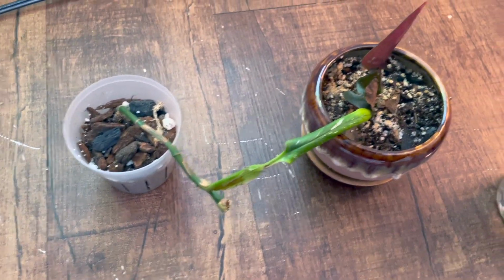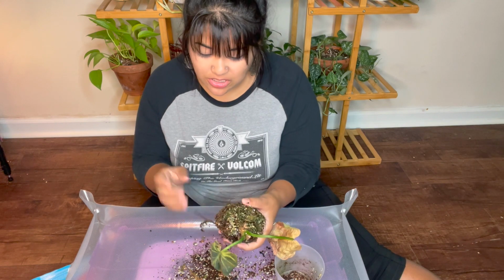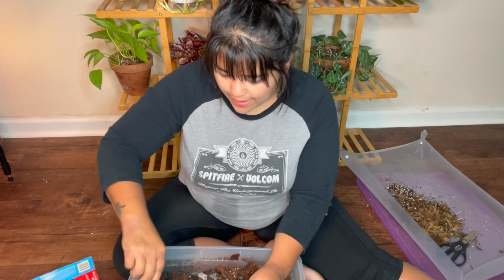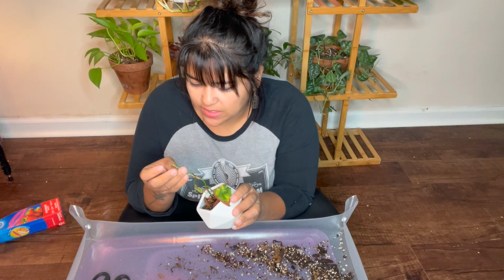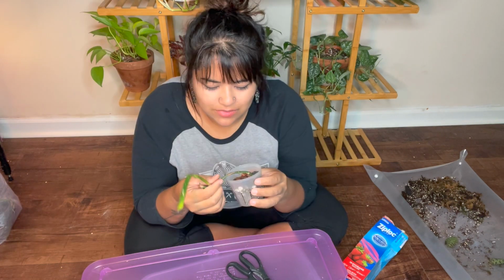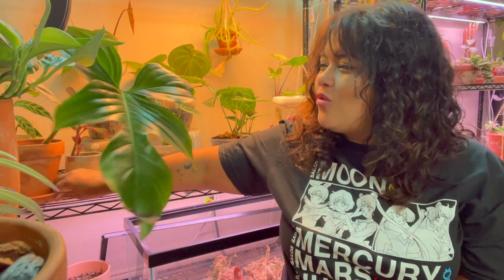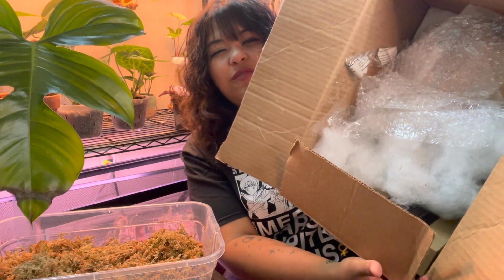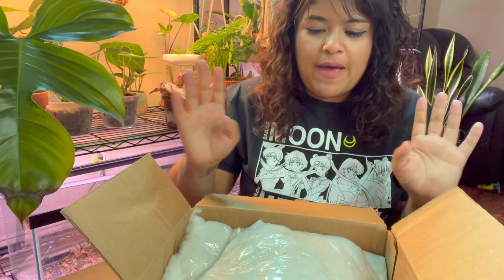Planty Vlog: Saving My Dead Plants, Watering Plants & Sending Plant Mail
Hi houseplanters!
Today's plant vlog I'm saving my dying houseplants from my propagation tank, sharing my watering/fertilizing tips, and showing how I package up plant mail. It was a struggle making the beginning of this video since I'm still pretty bummed about my struggling houseplants so all the good vibes is very needed.

AMAZON PRODUCTS I USE AND RECOMMEND:

Planty Things:

🌿 Barrina Grow Light Pack of 8
🌿 Barrina Grow Light Pack of 4
🌿 Garage Grow Light
🌿 Heat Mat (great for propagation)
🌿 Clear Orchid Pot
🌿 Pumice (Adds drainage to soil)
🌿 Oil Diffuser (a cheaper way to slightly raise humidity)
🌿 Hygrometer (measures humidity and temperture)
🌿 Great & Adorable Planter
🌿 Rooting Powder
🌿 Cute Propagating Vessels
🌿 Pressure Spray Bottle
🌿Cute Wood Plant Tags

Pest Prevention:
🌿 Fungus Gnat Traps
🌿 Mosquito Bits
🌿 Peppermint Oil
🌿 Bonide Fungicide (helps kill bacteria)
🌿 Bonide Horticultural Spray (helps with pest)
🌿 Neem Oil
🌿 Mite-X (spider mite spray)